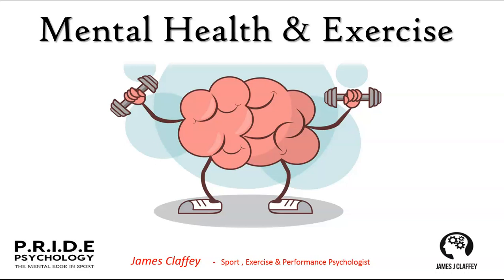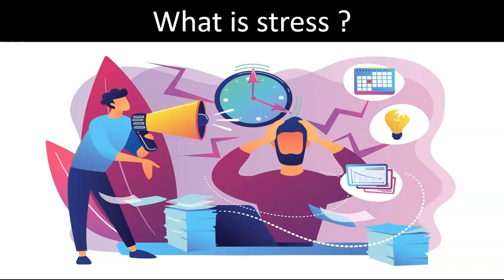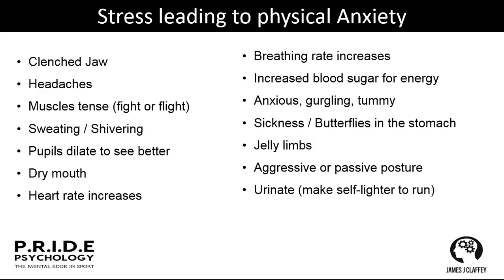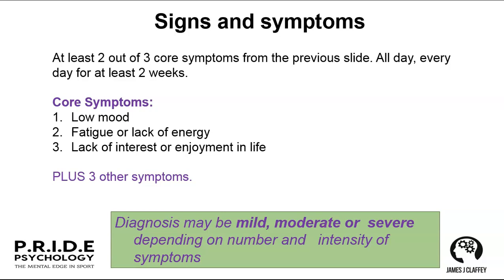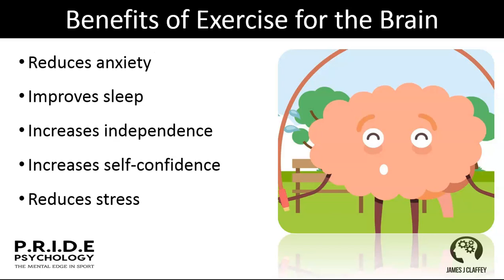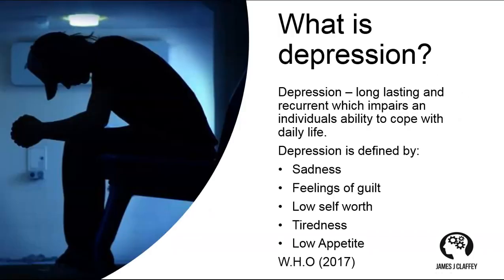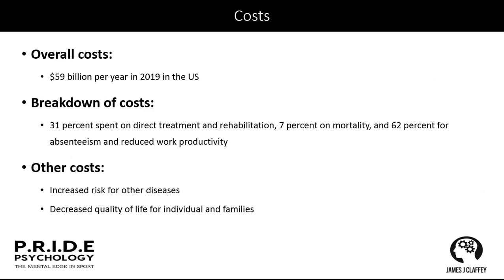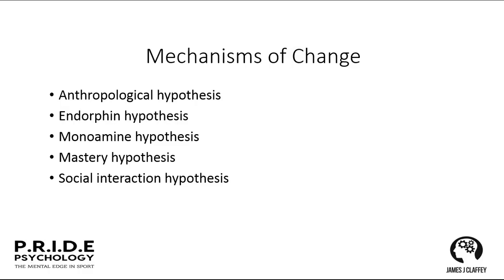LECTURE 6 - DEPRESSION IN SPORT, EXERCISE & PERFORMANCE